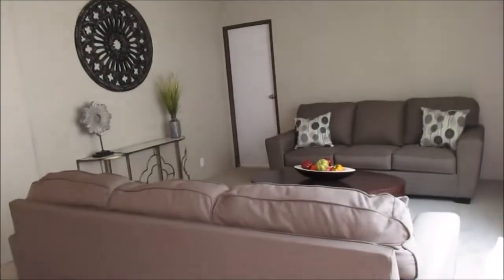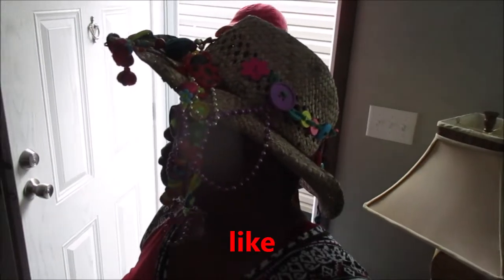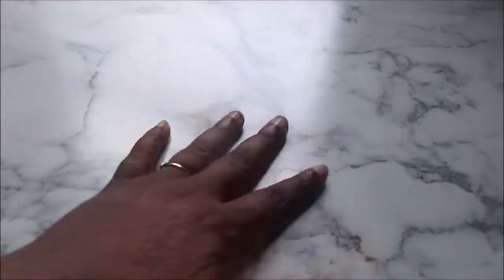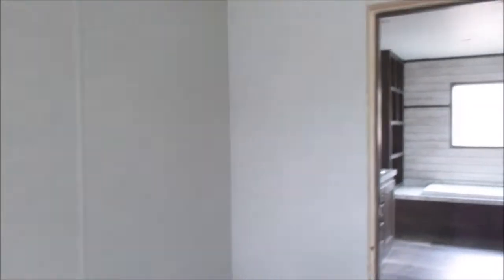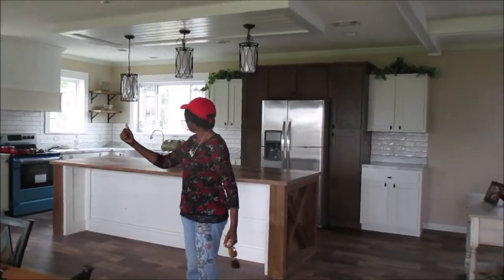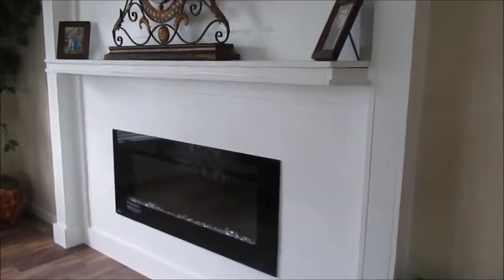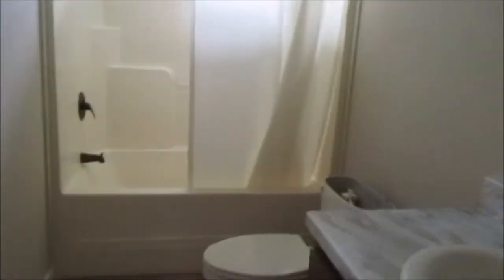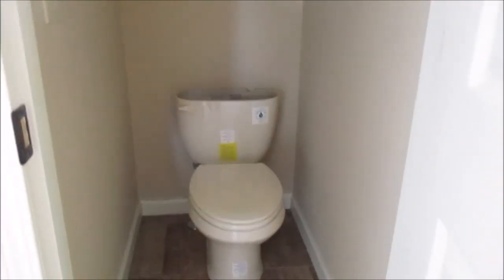Touring 45x70 Beautiful Manufactured Home 2019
tinyhomes - tinyhome for sale in your inbox: ..|Thus, the Living Big in a Tiny House YouTube channel and this website was born||for a permanently impermanent address in the great outdoors, snag the keys to any of these tiny homes on wheels, then get rolling on the adventure of a lifetime|our urban tiny house in new zealand. The tiny house movement is about more than simply living in a small space (although, a small house is certainly part of it)|Here\\\'s what you must know before trying tiny house living||\\\'living big in a tiny house\\\' © 2019 zyia pictures ltd.|please subscribe for more videos on tiny houses diy design and sustainable off-grid living...|||2019 promises to be an amazing year for tiny homes and i can\\\'t wait to see what we discover.||Here are the top 10 tiny homes you’ll want to live in..||Tiny homes so cosy you’d want to live in them.||Built by a new beginning tiny homes: ..||Tiny homes for sale in your inbox: ..||Built by timbercraft tiny homes: .||My name is Bryce, and I make short, documentary-style videos on small space living for YouTube via my channel \\\'Living Big in a Tiny House\\\'.||Langston, 32, is the creator and host of YouTube sensation Living Big In A Tiny House, with 250,000 followers around the world.||Thus, the Living Big in a Tiny House YouTube channel and this website was born.||Living Big in a Tiny House [Bryce Langston] on Amazon.||For a permanently impermanent address in the great outdoors, snag the keys to any of these tiny homes on wheels,what is under a manufactured home/// chassis for manufactured home // guide to mobile homes//mobile home synonym
a frame mobile home //chandeleur mobile homes the life //clayton homes serial number lookup //mobile home tongue hitch //mobile home undercarriage / mobile home tongue removal how are mobile homes measured //modular home definition //mobile home class 3
mobile home grading //1970 mobile home manufacturers //clayton homes roof pitch //clayton homes delivery cost //pros and cons of buying a manufactured home
what is manufactured home make and model //manufactured home data plate lookup
how do you spell modular home //modular home pieces //prefab home definition
manufactured vs traditional homes //modular homes history //manufactured home definition
manufactured housing reits //how to tell if a house is prefabricated //
what is under a manufactured home //chassis for manufactured home
guide to mobile homes //mobile home synonym //a frame mobile home
chandeleur mobile homes //clayton homes serial number lookup
mobile home tongue hitch //mobile home undercarriage //mobile home tongue removal
how are mobile homes measured //modular home definition // mobile home class 3
mobile home grading //1970 mobile home manufacturers //clayton homes roof pitch
clayton homes delivery cost //pros and cons of buying a manufactured home

Southern Cooking Brenda
UC9bTUZqhBEV37ZteroFei6Q

Phyllis  Davis & Brenda
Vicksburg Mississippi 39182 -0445